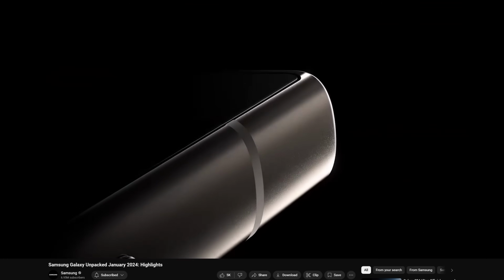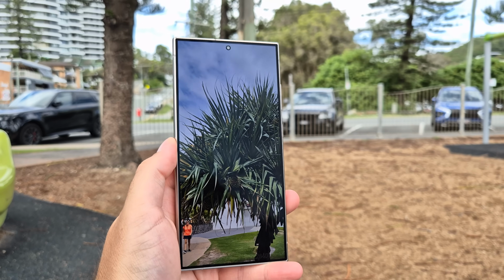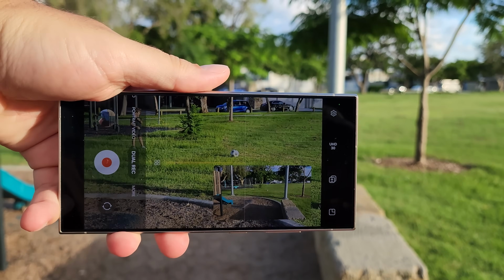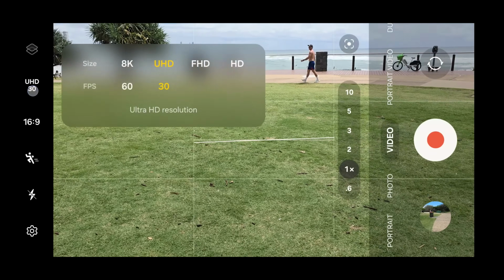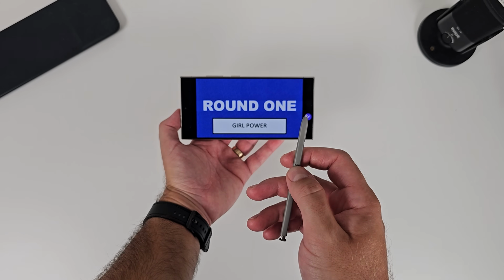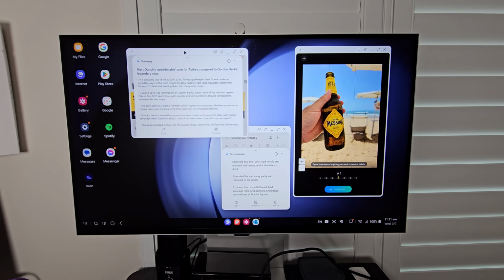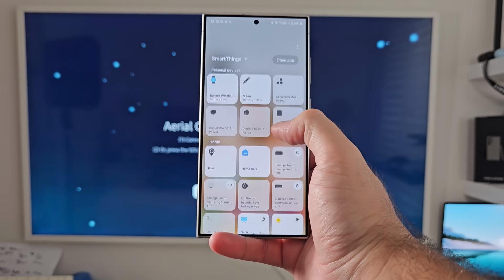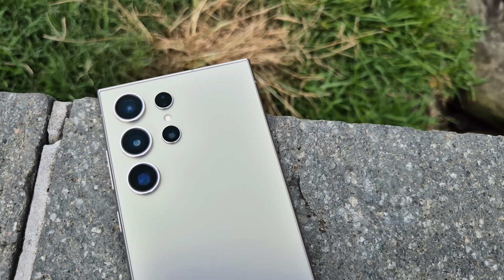DON'T believe the Apple HYPE - Galaxy S24 Ultra BEST EVER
The Galaxy S24 Ultra has been out since January. A lot of phones have come and go, but none have dethroned it.

Let's take a look at what makes the S24 Ultra STILL the best phone you can get.